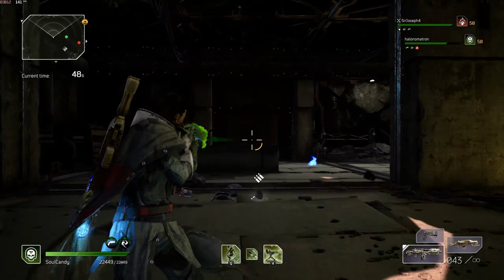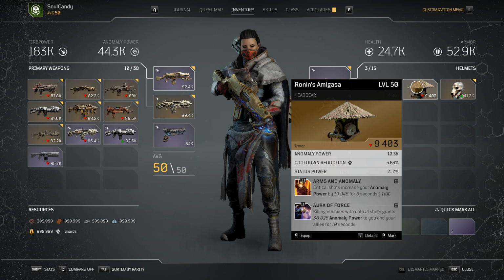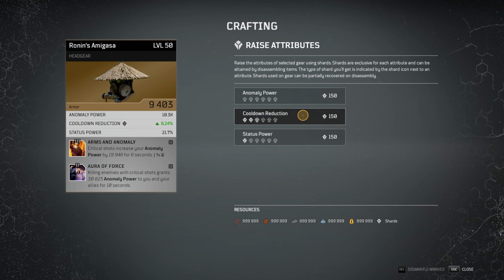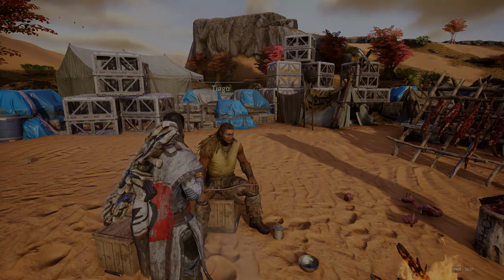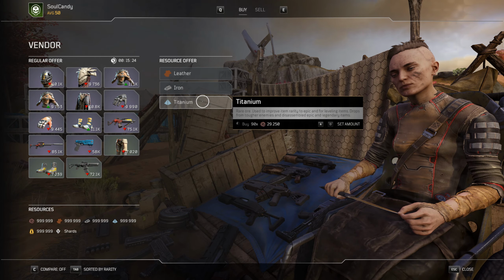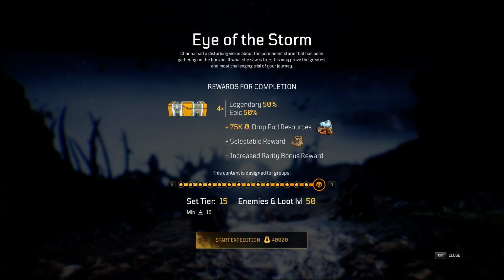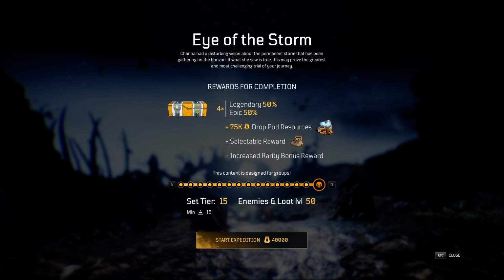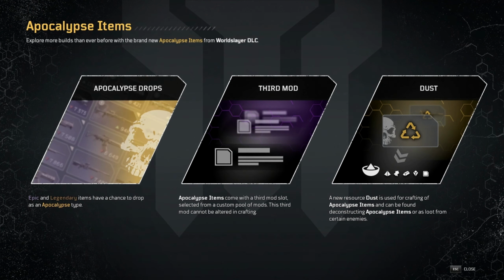3 Things You Should Probably Do Or Consider Doing Before Attempting To Play The Worldslayer DLC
Or do none of it, I'm not your parents :3
WORLDSLAYER HYPE!

Thanks joe and Random for helping out with the EOTS clip. Thank you to legend for your stash/inventory footage during the end :D

0:00 Intro
0:07 Max Character/Gear Level
0:48 Resources
4:30 Empty/Fill Stash
6:28 Outro
6:44 EOTS Carry

Feeling supportive of my UberEats addiction?